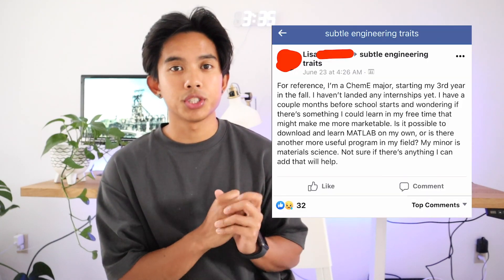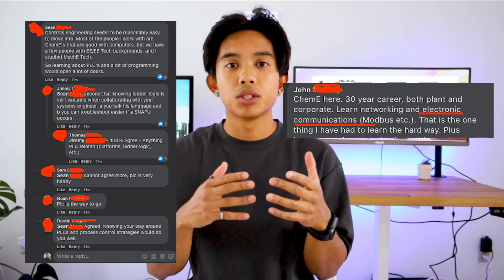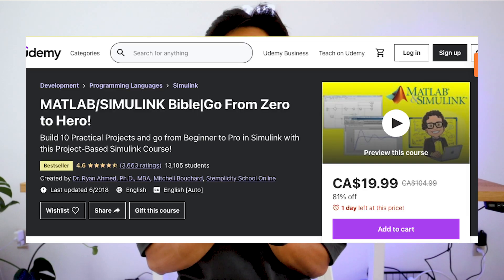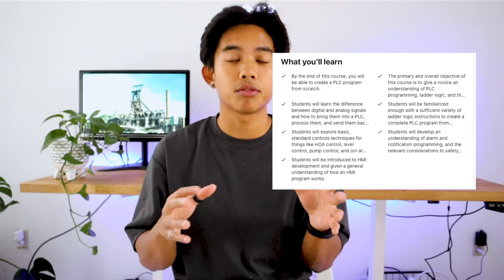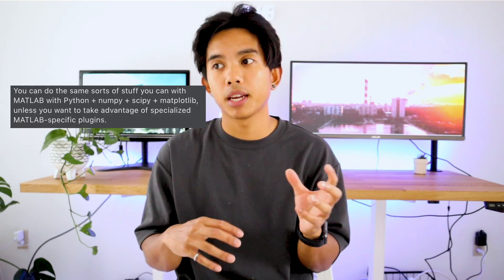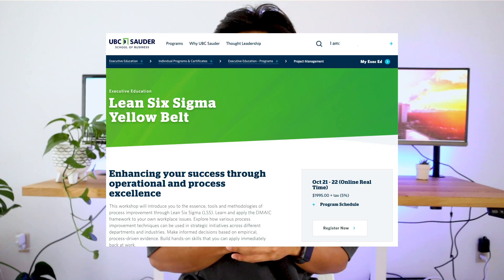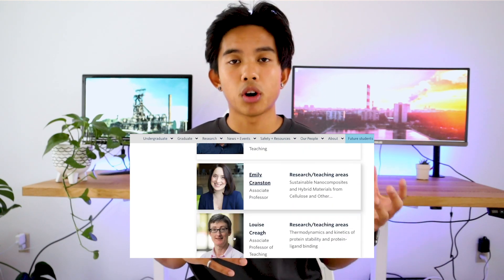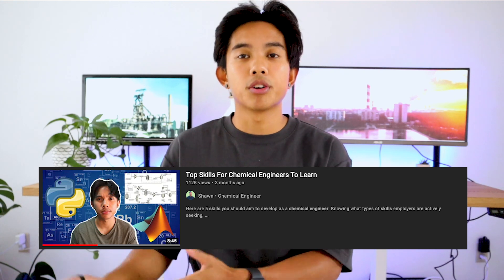5 Tips for Chem E’s from Senior Engineers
A third year Chem E student hasn't landed any internships yet, and wants to know if there are any skills she can learn in her free time to make her a better candidate.  Luckily for us, hundreds of seasoned engineers in various industries replied to her post, leveraging years of industry experience, to give us advice on which skills could give you a leg up on the competition. I really wish that I MYSELF, had seen this video about 5 years ago, because it would have made me more of a competitive candidate if I learned the exact skills that employers are looking for.

Lean Sigma Six Certification (there are lots of websites that offer the certification, this is just an example)